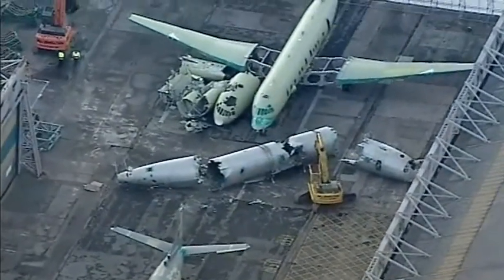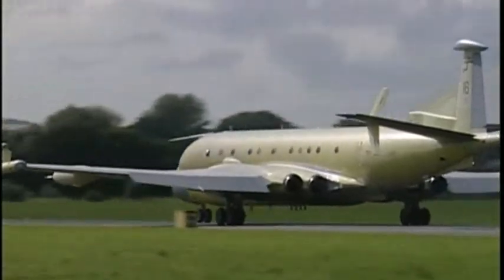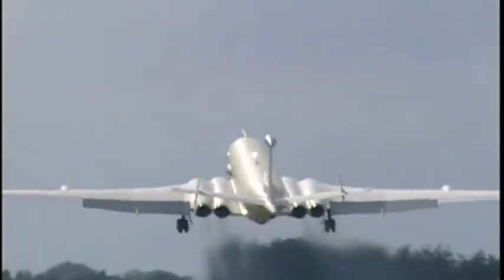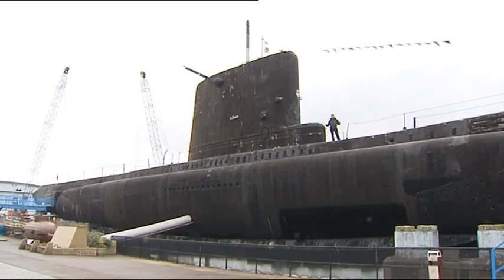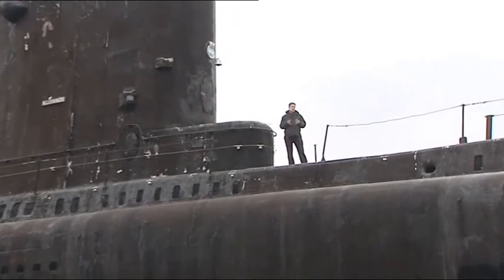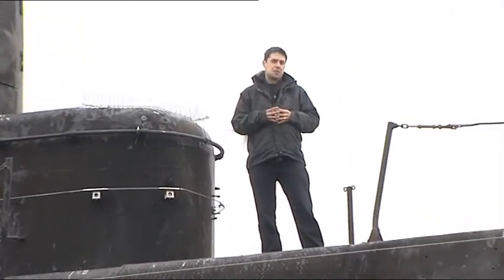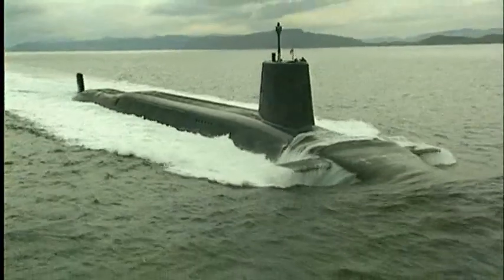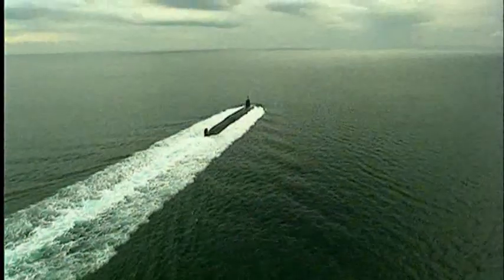Nimrod 03.02.11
An anti-submarine warfare expert told British Forces News that the decision to scrap the new Nimrod spy planes will leave Britain's defences dangerously weakened.

Vice Admiral Sir Tim McClement, says the Nimrod was a hugely versatile aircraft and that without its capability, things could be made easier for any enemy hoping to infiltrate British waters.

Earlier this week the Defence Secretary Liam Fox defended ditching the Nimrod MRA4, saying the project had been taking too long and costing too much money.